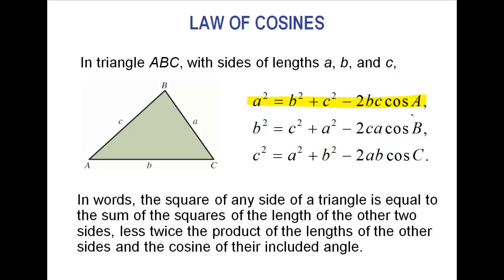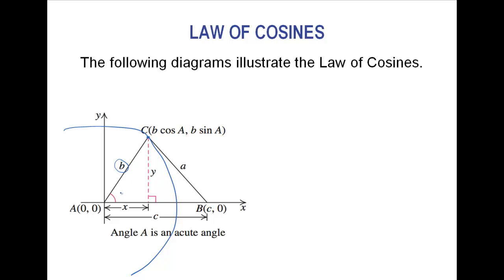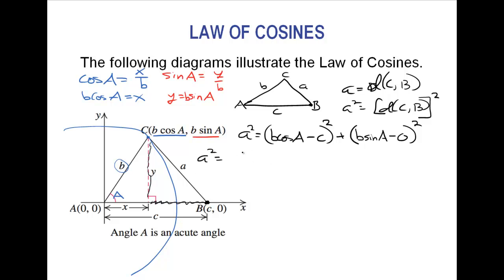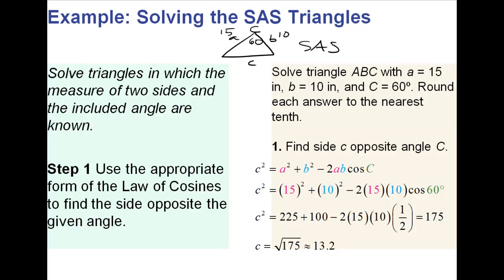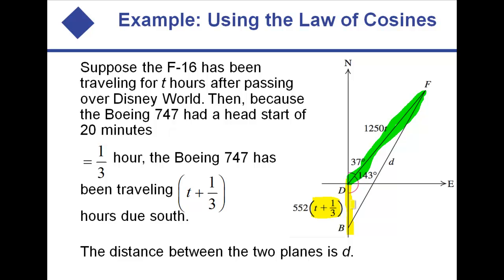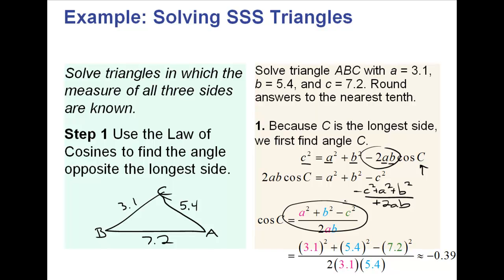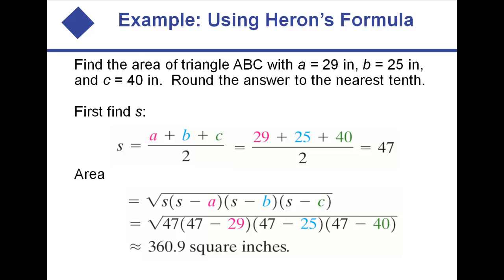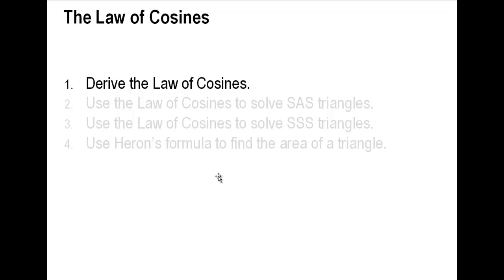Algebra - Law of Cosines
SAS and SSS triangles, Heron's Formula for area of a SSS triangle